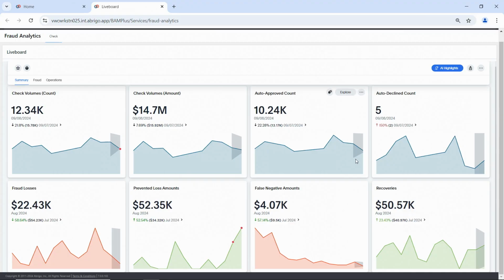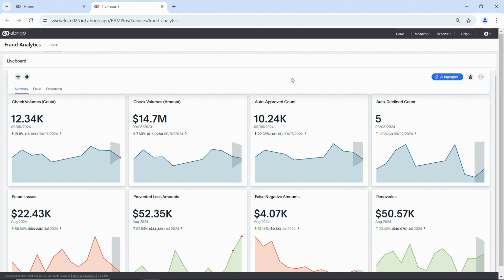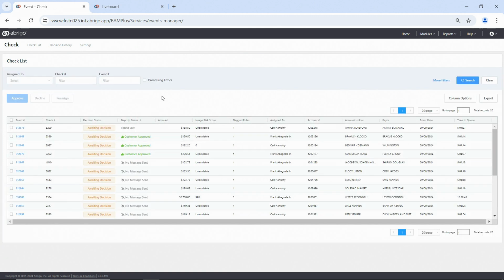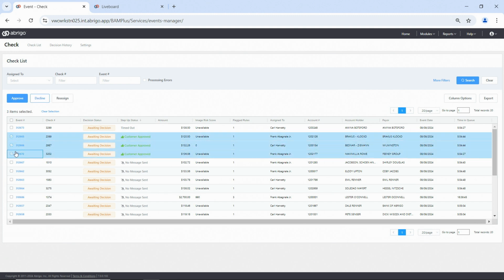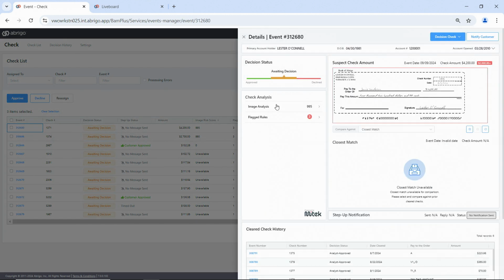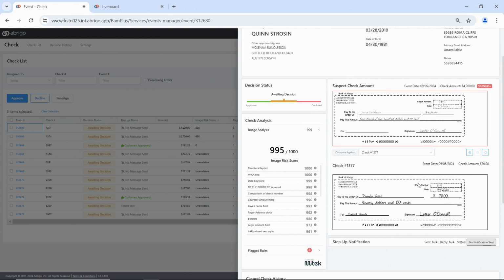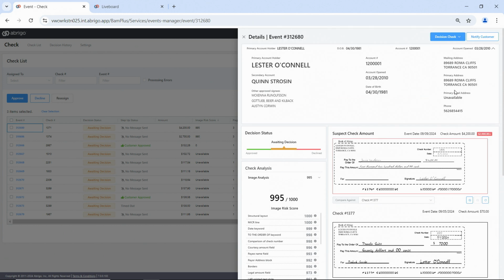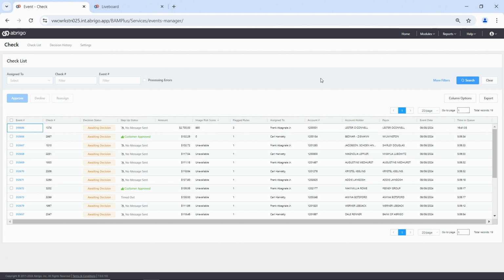FinovateFall 2024 / Abrigo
Abrigo demoed at FinovateFall in 2024.

Abrigo is a leading technology provider of financial crime, compliance, credit risk, and lending solutions for over 2,500+ US financial institutions. Our financial crime solutions include end-to-end Anti-Money Laundering (AML), sanction screening, and fraud detection powered by AI/ML technology.

Trusted by 1 in 4 US institutions, Abrigo’s comprehensive platform has helped banking leaders combat financial crime, optimize operations, protect earnings, and manage risk for 20+ years.